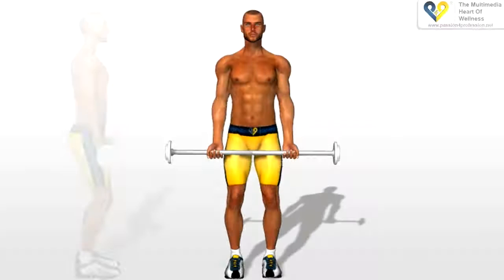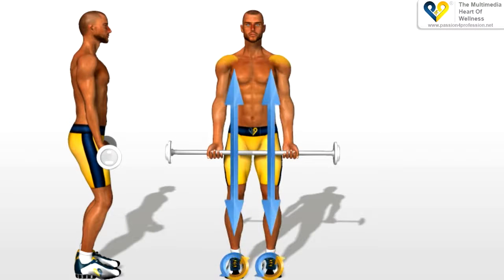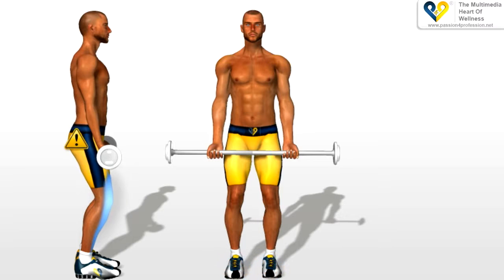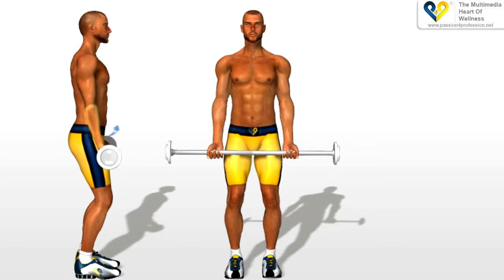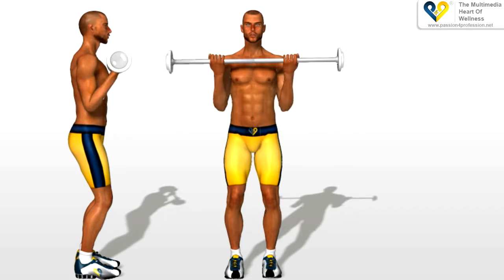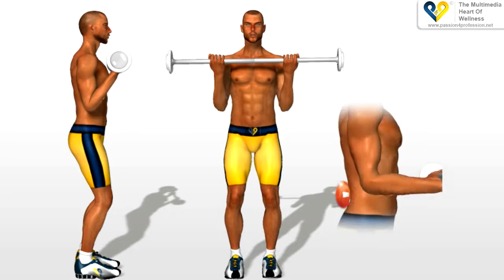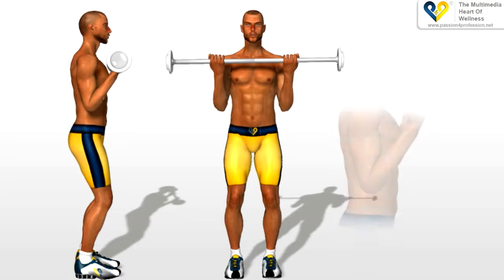Biceps Exercises Barbell Curls